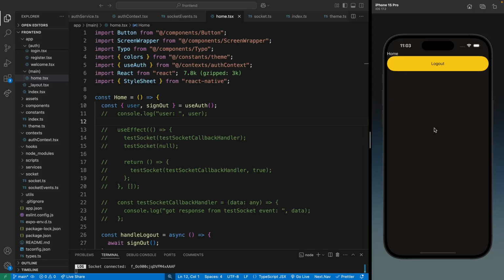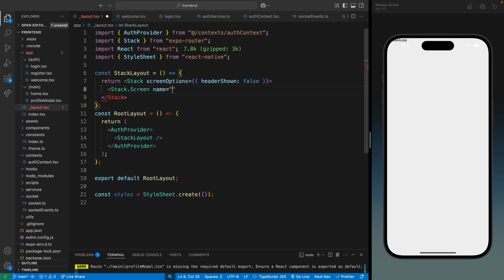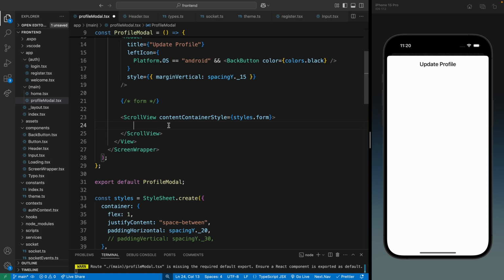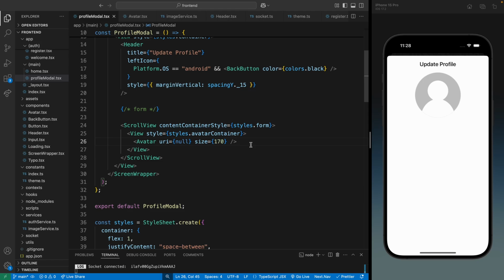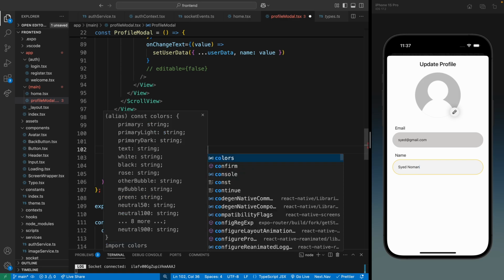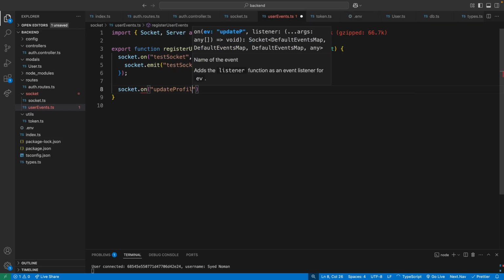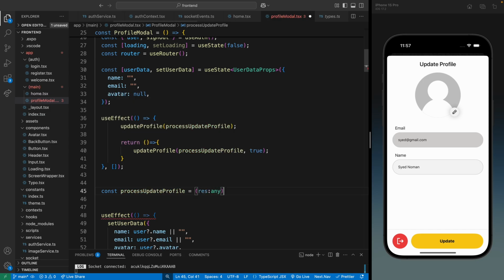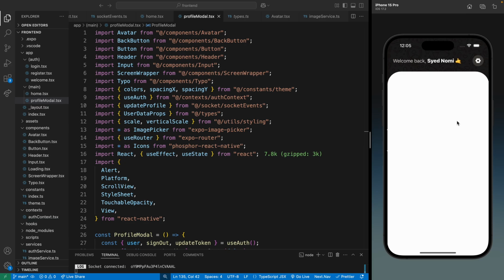Build a Full Stack Chat App using Socket.io & Expo Router #7 - User Profile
Hello everyone 👋, In this video we will create profile UI and implement profile update using socket events.